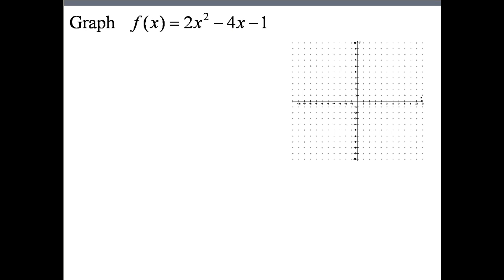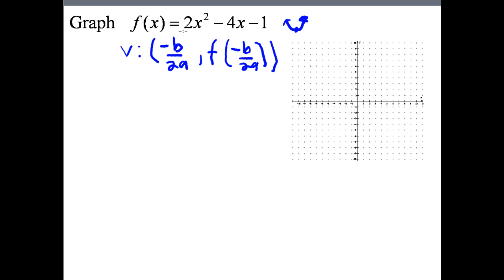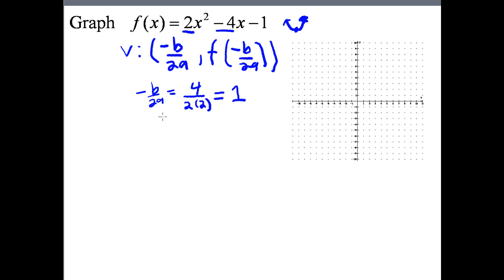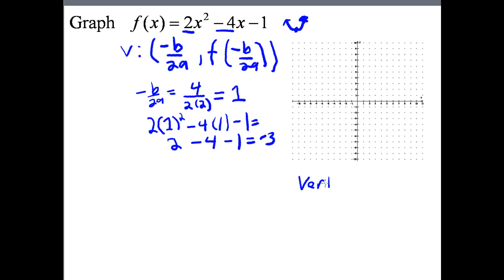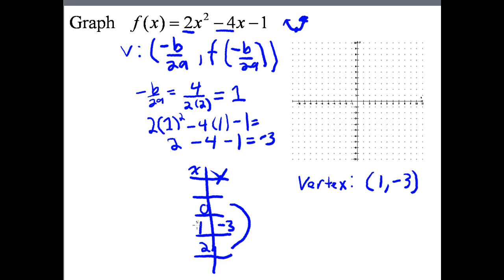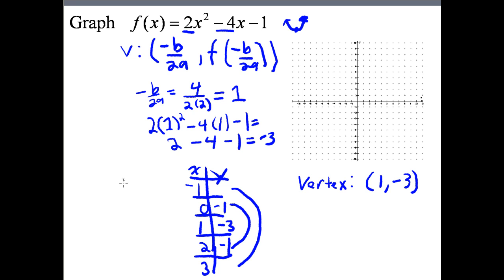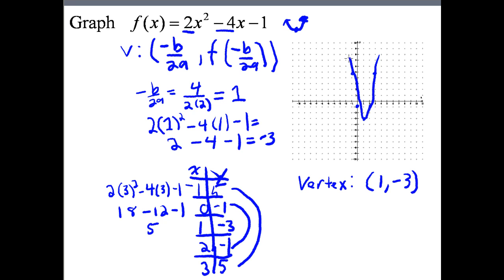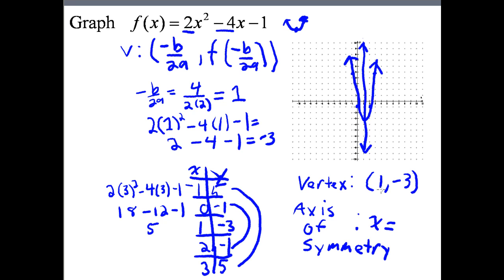Graphing Quadratic Functions